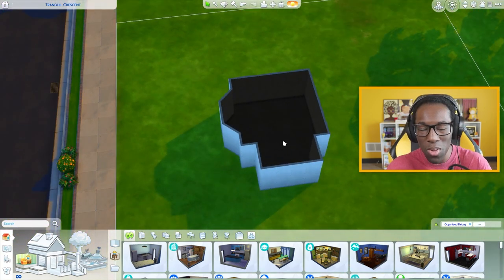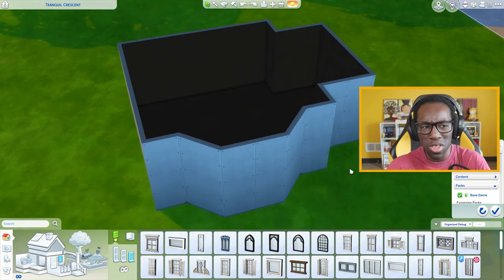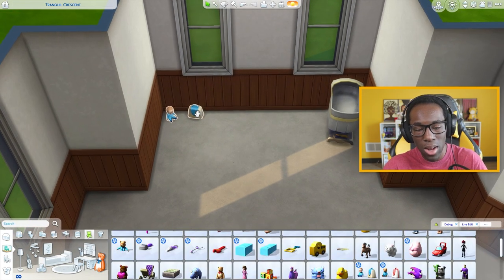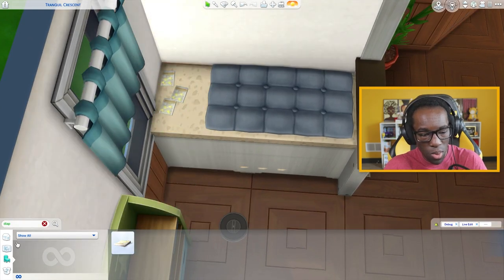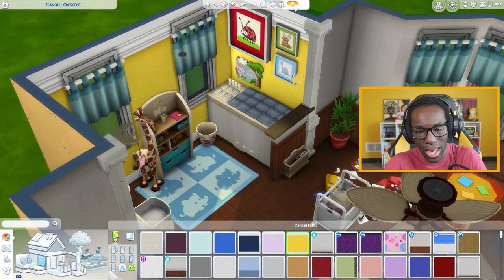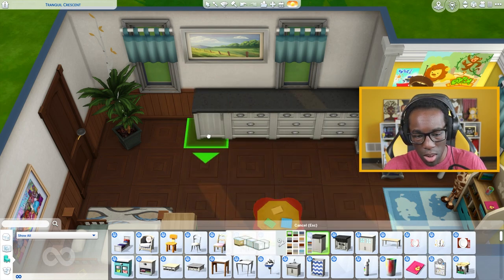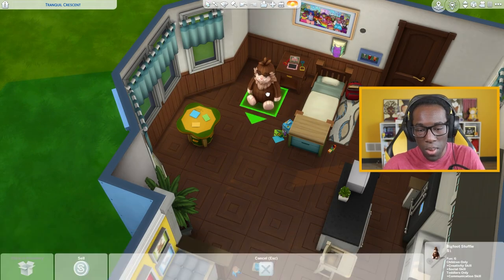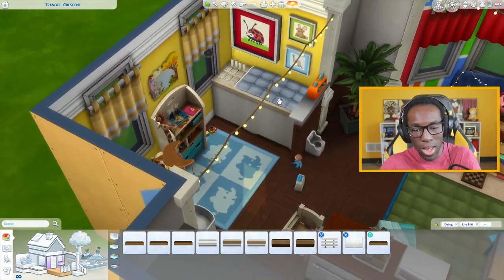I Built A Nursery For Better Babies In The Sims 4!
better babies for better gameplay in the sims 4 will happen one day so I built a nursery!